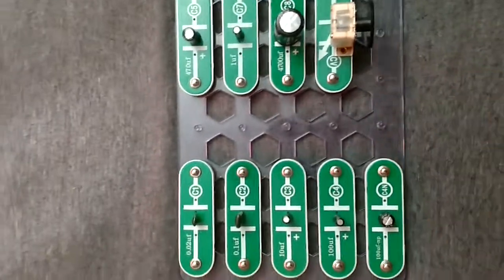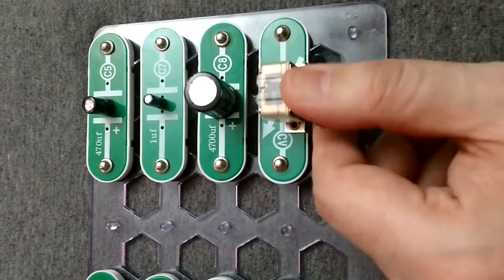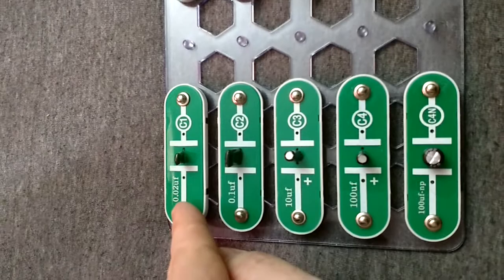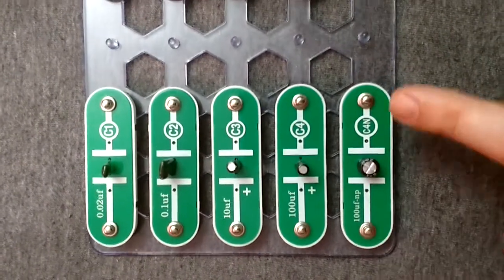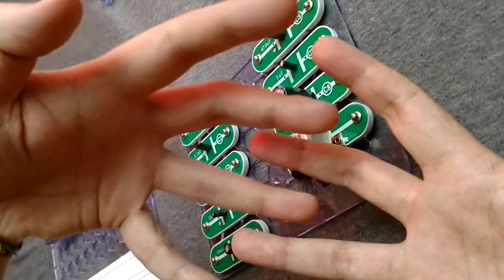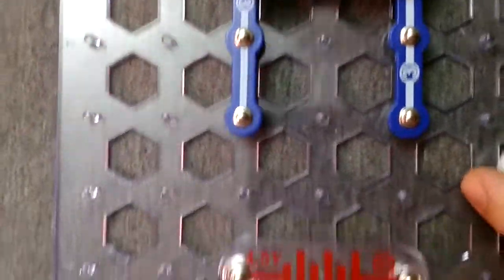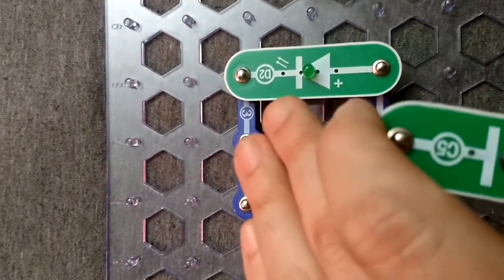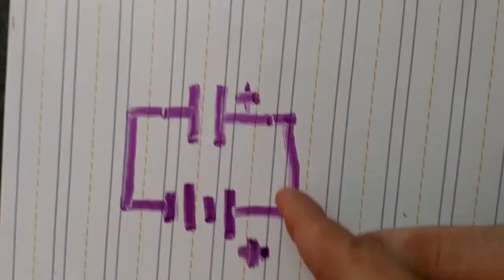Electronics 101 Capacitors with Mr. Justin from STEM